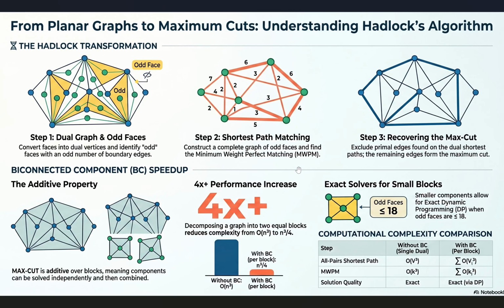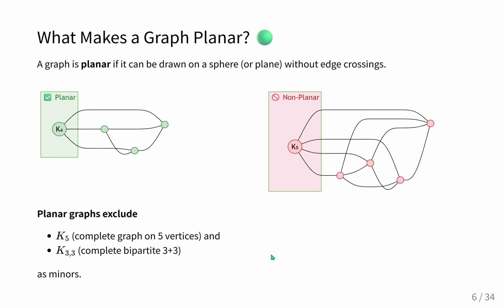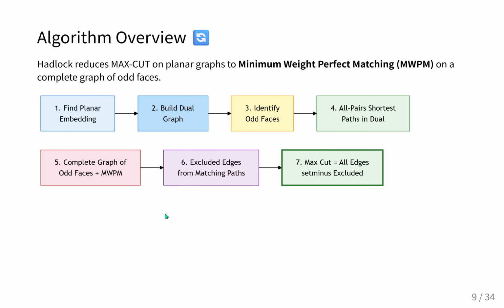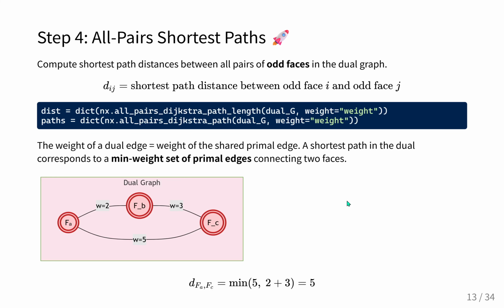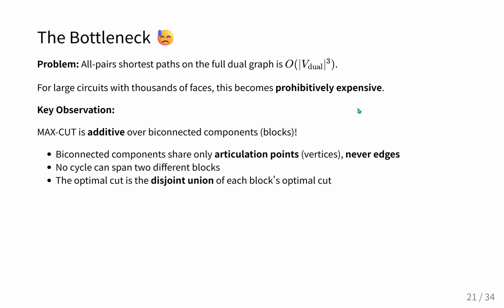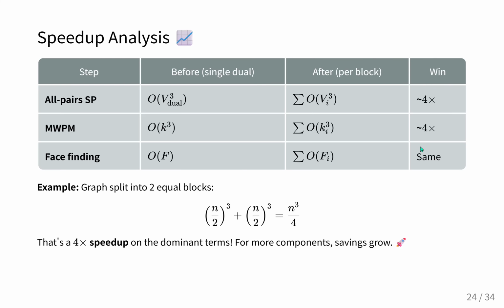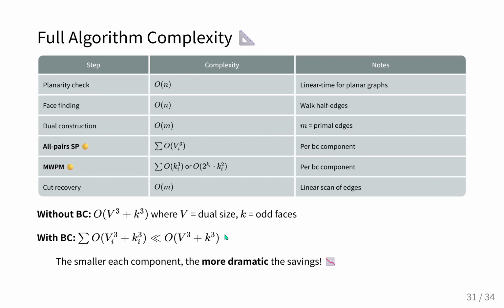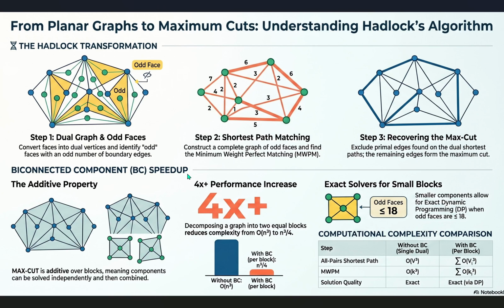🎙️Hadlock's Cartographer Cut